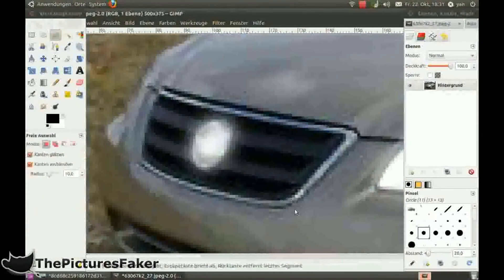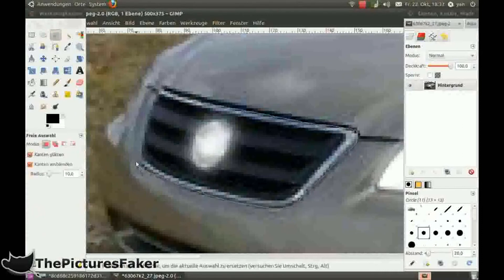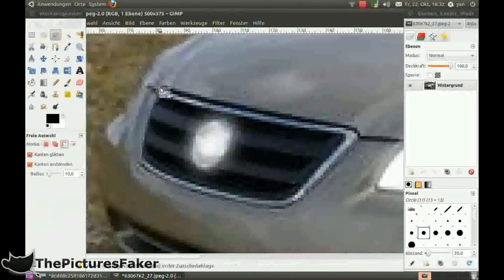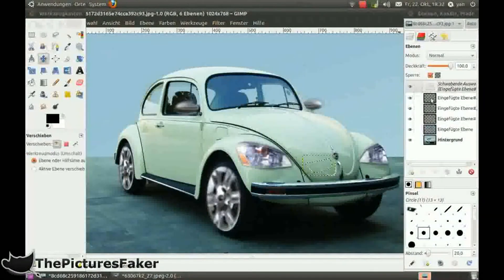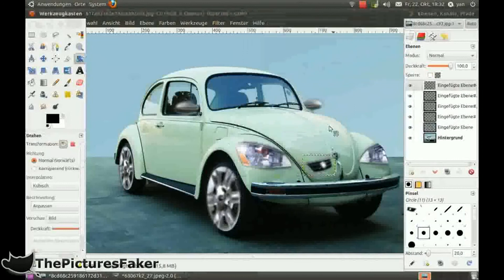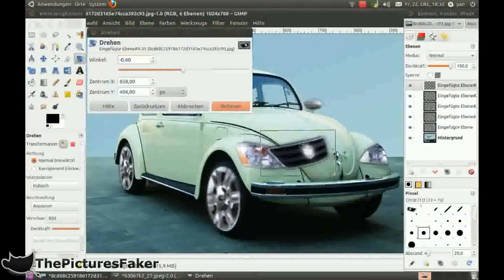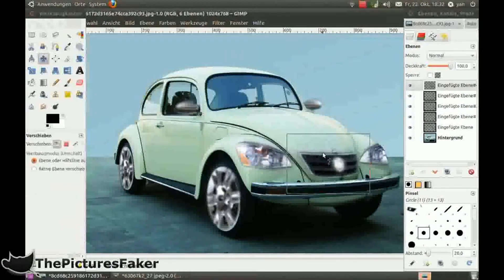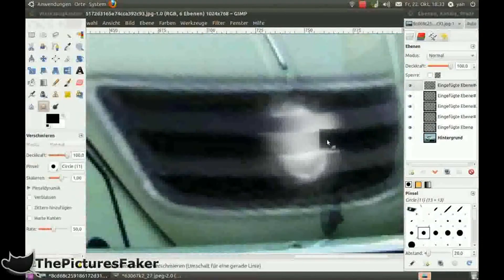Gimp: Car-Faker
***GIMP is an acronym for GNU Image Manipulation Program. It is a freely distributed program for such tasks as photo retouching, image composition and image authoring.

It has many capabilities. It can be used as a simple paint program, an expert quality photo retouching program, an online batch processing system, a mass production image renderer, an image format converter, etc.

GIMP is expandable and extensible. It is designed to be augmented with plug-ins and extensions to do just about anything. The advanced scripting interface allows everything from the simplest task to the most complex image manipulation procedures to be easily scripted.

GIMP is written and developed under X11 on UNIX platforms. But basically the same code also runs on MS Windows, Mac OS X and Linux.